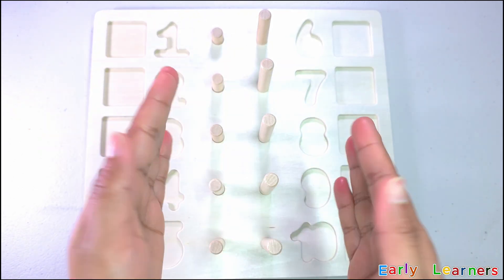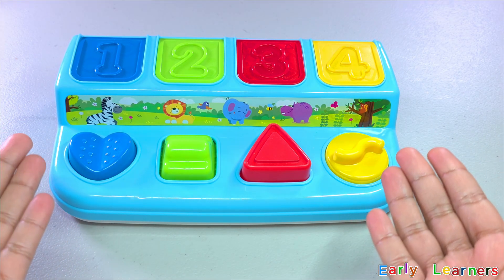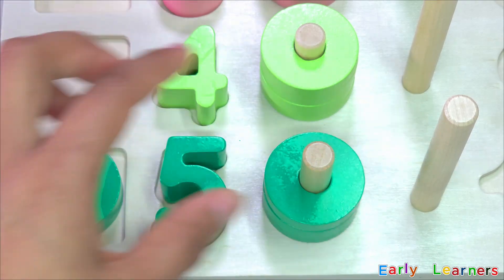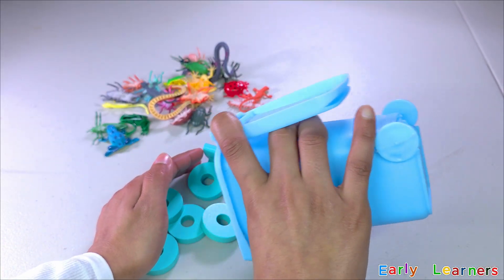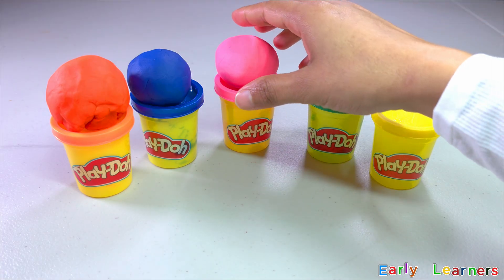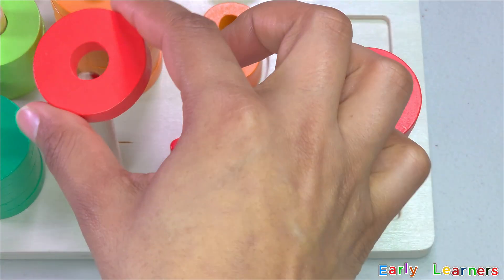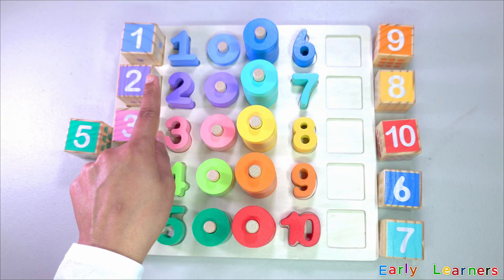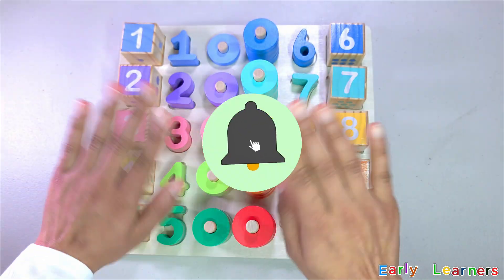Counting Numbers From 1 to 10 Using Puzzle | Educational Video for Toddlers and Preschoolers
In this video, we learn to solve a number puzzle 1 to 10  using all kinds of fun toys. Watch as we match, count and connect numbers in exciting ways that make learning super fun! Toddlers and preschoolers will learn numbers in a playful way and build problem-solving skills.